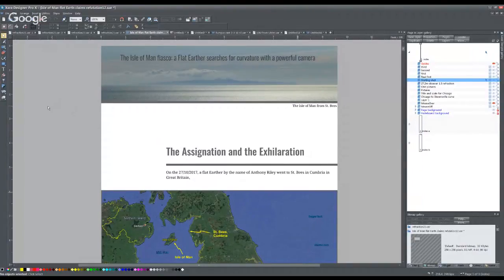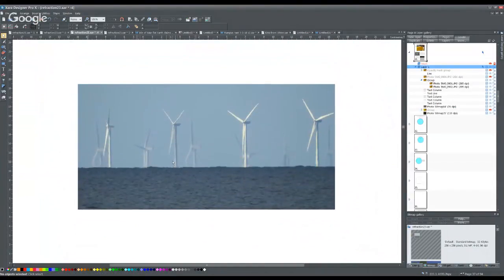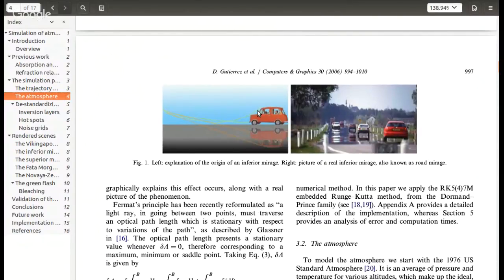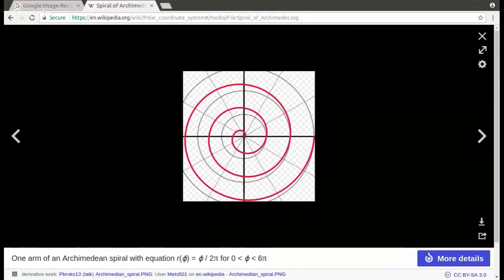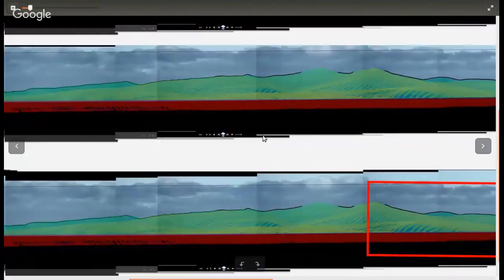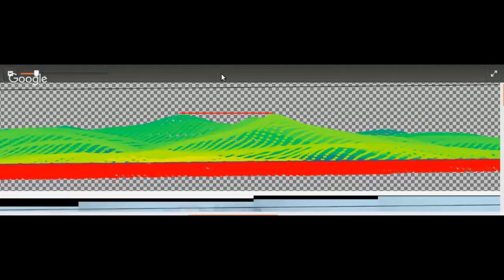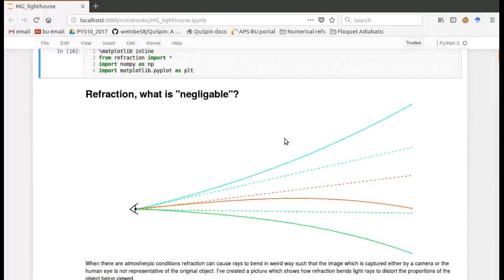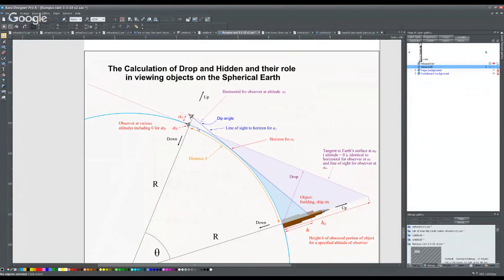A Ray Tracing Model of Refraction of the Isle of Man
A presentation of an implementation of a mathematical model of the the refraction of light in the atmosphere as it affects views of the Isle of Man from St. Bees in Cumbria.

Flat Earthers have been citing some recent video footage of the Isle of Man from St. Bees as proof of a flat Earth. The Isle of Man is 50 km or so from St. Bees and the view of the island is affected by refraction which causes an effect called looming. This has the effect of allowing objects which would be obscured by the curve of the Earth being visible to an observer.

The effect is small in that an observer with the naked eye wouldn't be unable to perceive and effect but an observer armed with a high magnification camera could see changes of the positions of objects by what appears to be a few tens of metres.

Phillip's model includes numerically solving an ordinary differential equation which describes the refractive index of the air as dependent on pressure, temperature gradients and humidity  for a ray of light  that passes through the atmosphere..